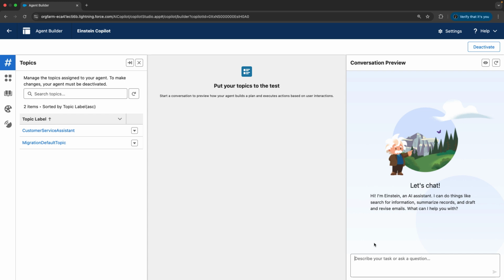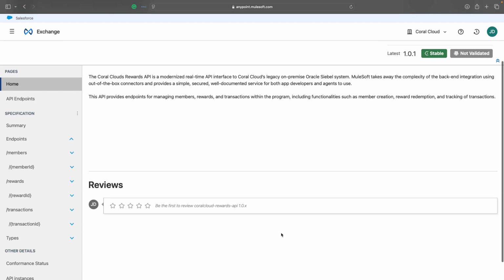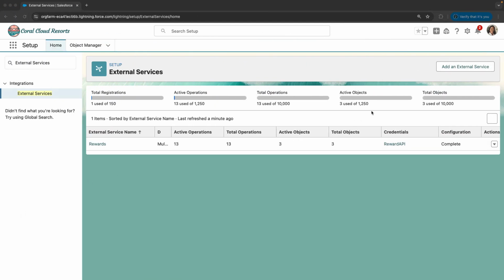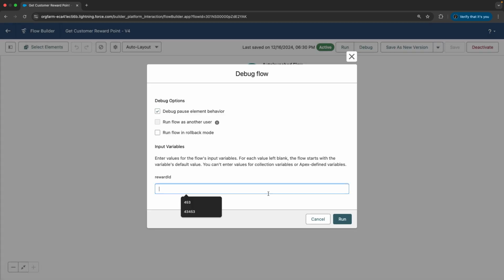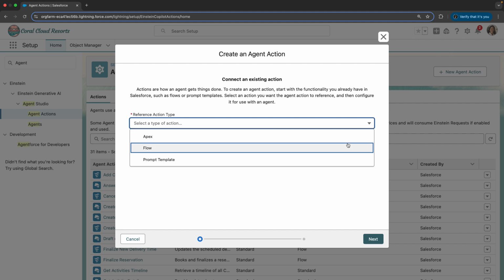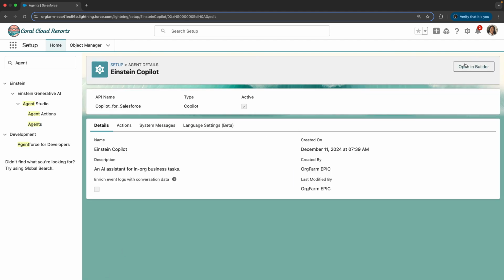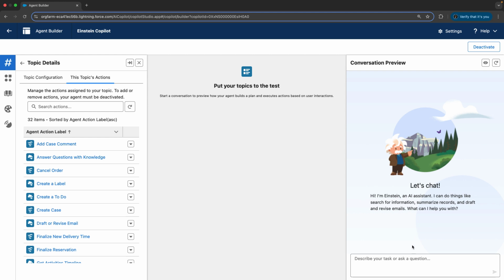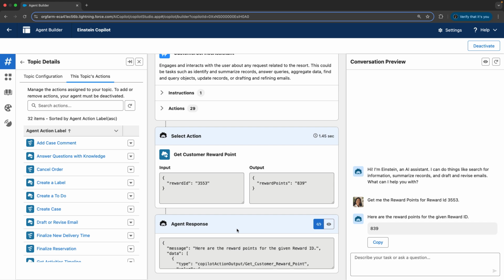Integrate Agentforce with MuleSoft APIs | Agentforce Decoded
Learn how to import MuleSoft APIs into your Salesforce org with the help of External Services and further integrate them with Agentforce.